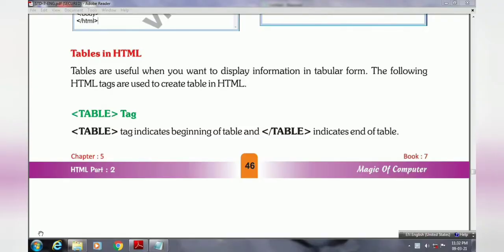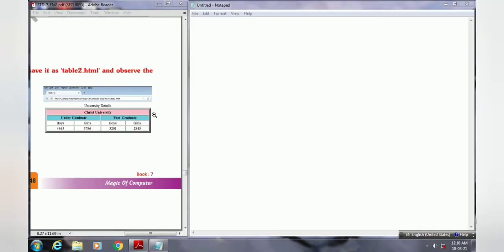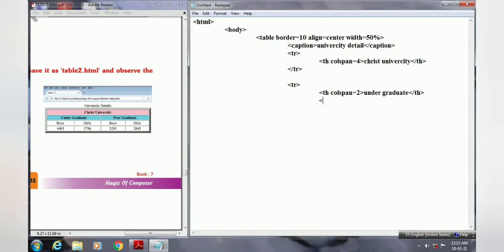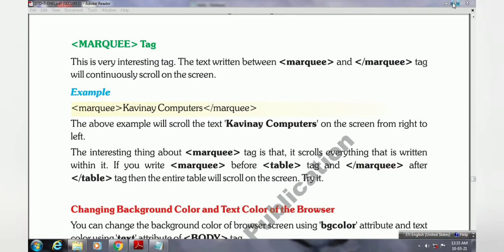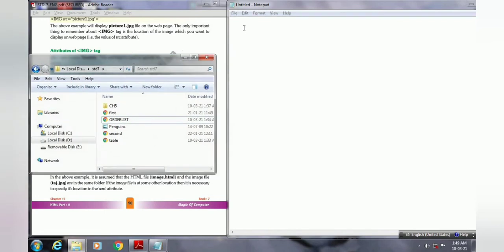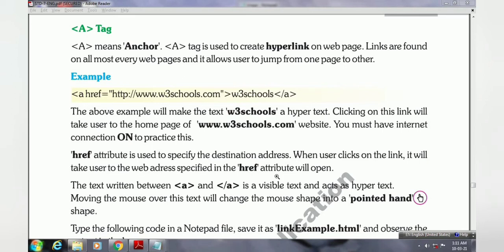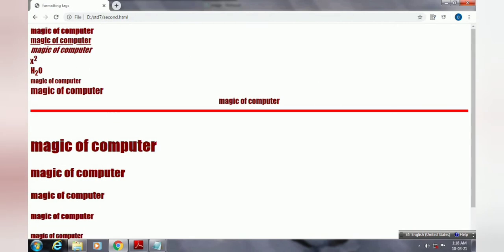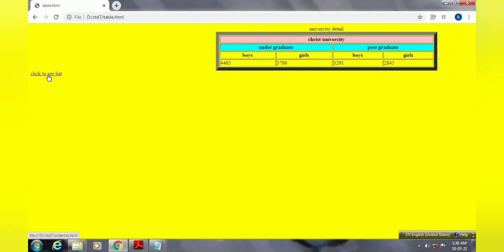STD.7, Computer, CHAP. 5, (HTML Part : 2) PART - 2